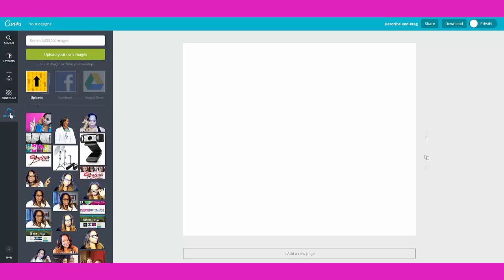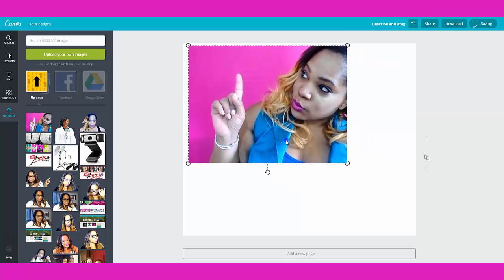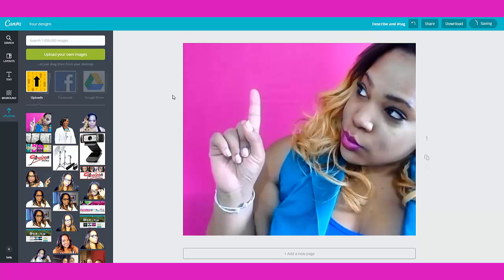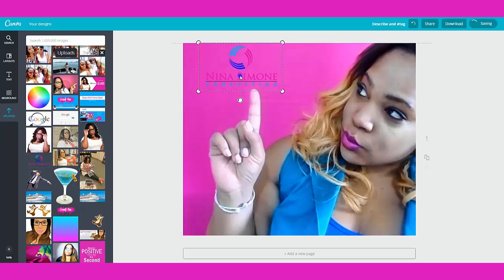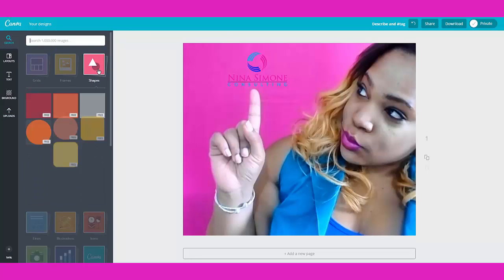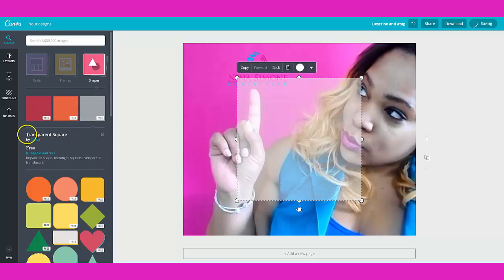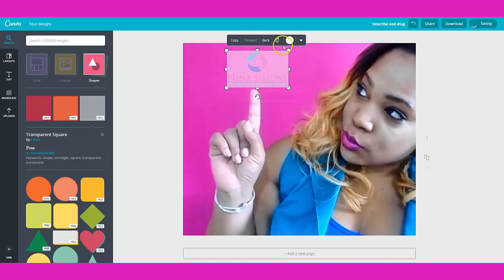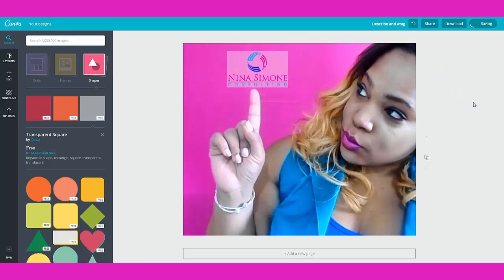Watermark How to add Your Logo Watermark Overlay To Images (Canva)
How to watermark your images with your logo, signature or any other overlay you'd like to brad your graphics
Branding is everything! Make sure your band stands out on your images.

add watermark
add watermark to photo
photo watermark
watermark
watermark online
watermark photos